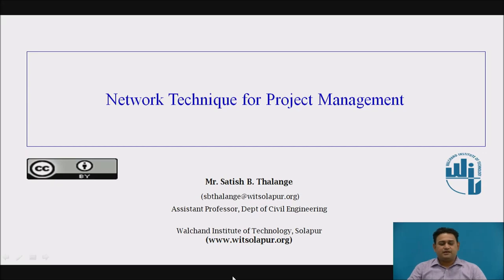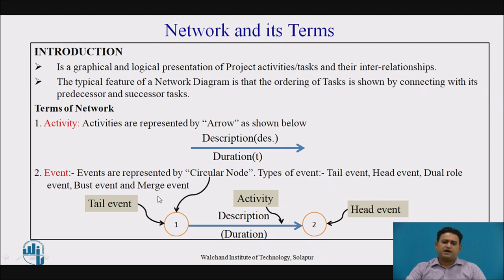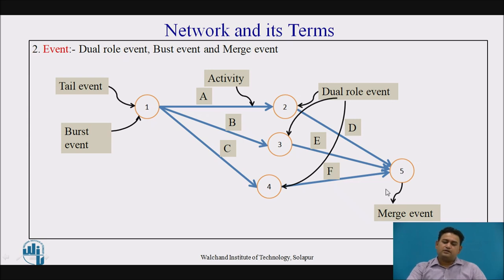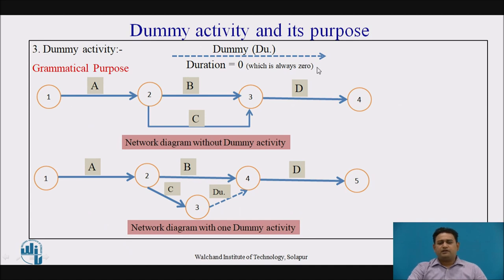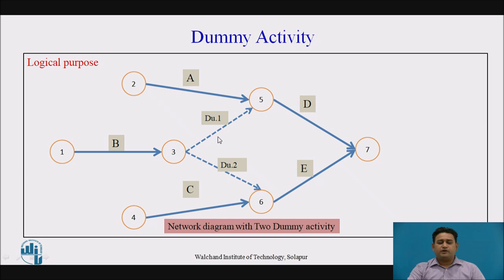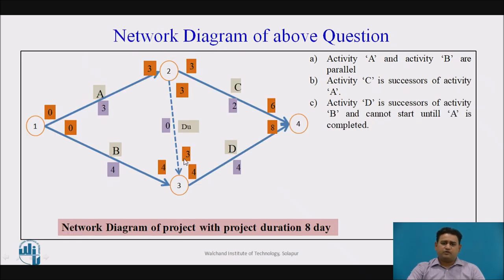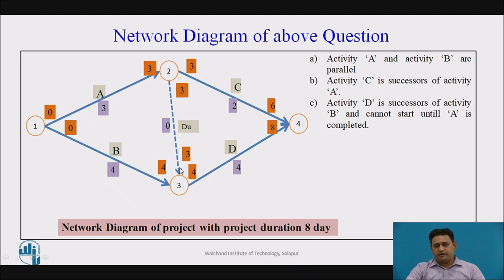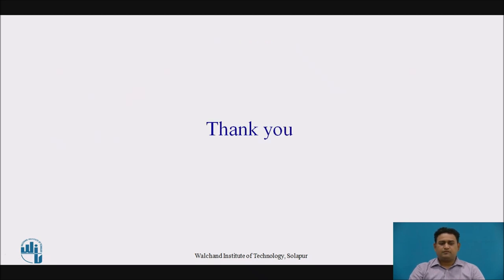Network Technique for Project Management